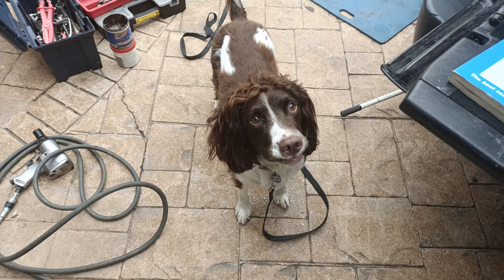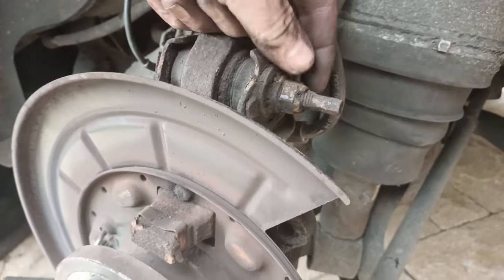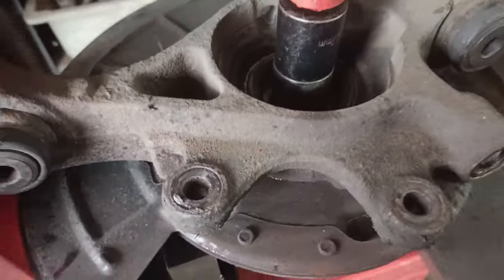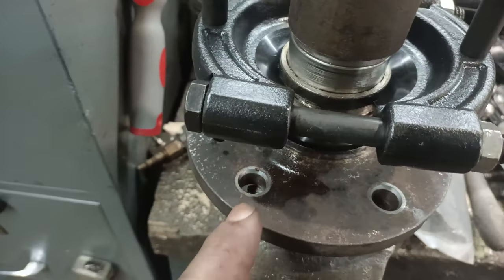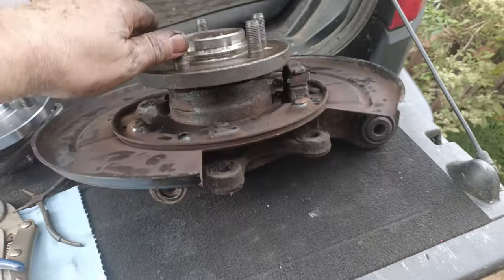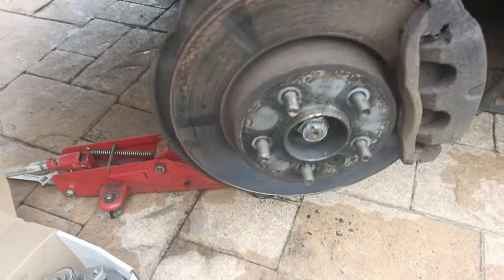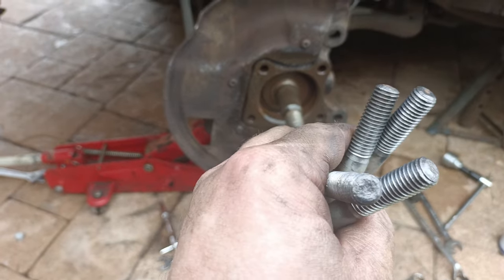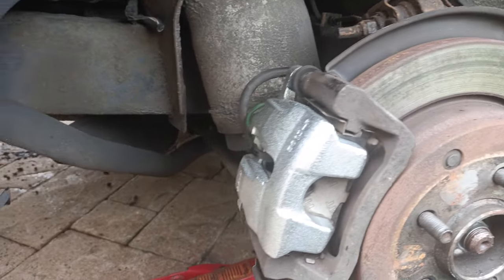Discovery 3: Wheel Bearing Replacement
A video showing the replacement of a rear main bearing, two front wheel hubs, and rear break calipers.